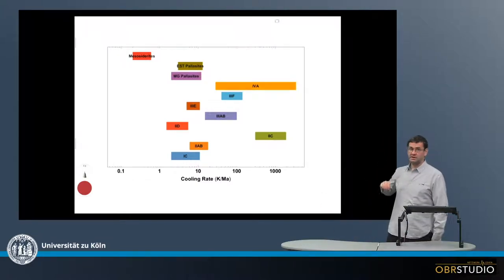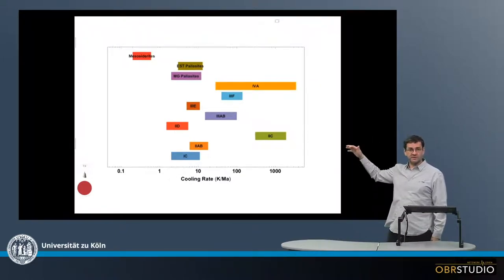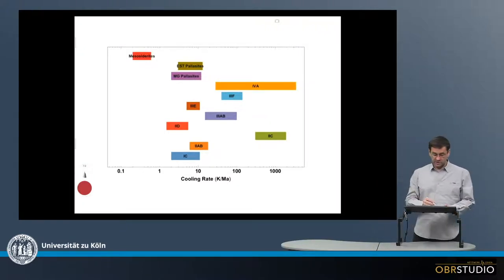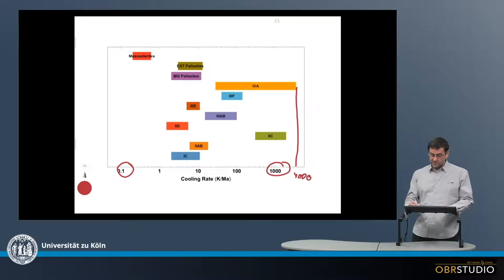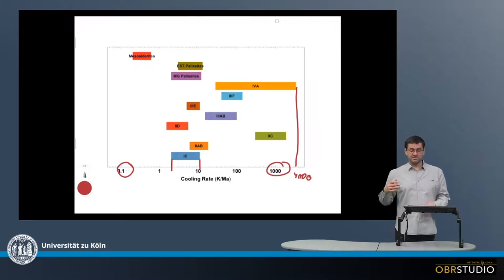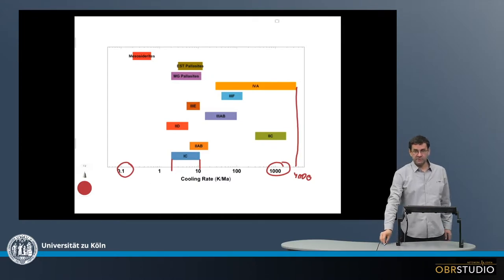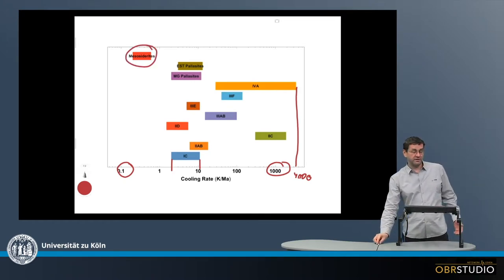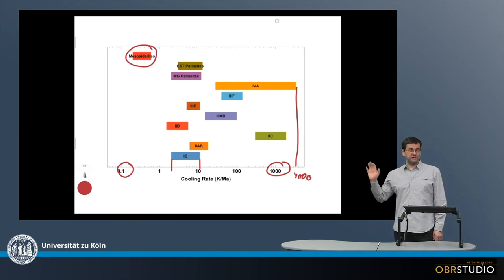Overview of Iron Meteorite Cooling Rates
Iron meteorites have in cases highly variable cooling rates, ranging from about 1 to more than 3000 K/Ma. These variations are most likely due to the formation depths, but also the size of the parent body. The cooling rate is certainly much more slower deep inside a large parent body, compared to more shallower regions of a smaller parent body.